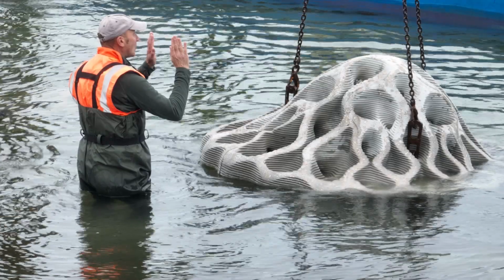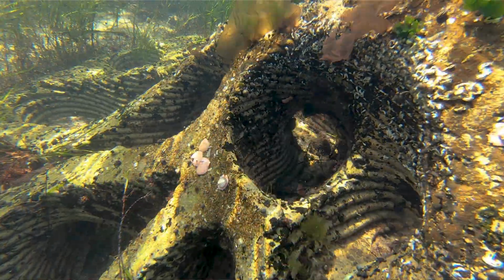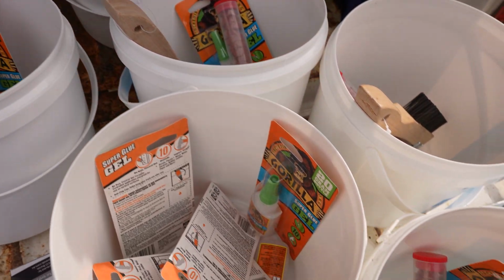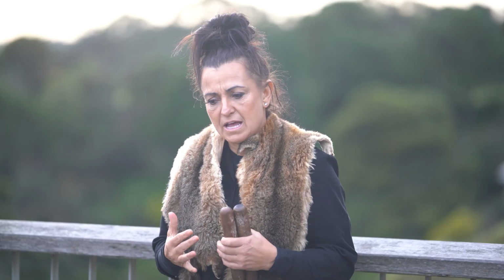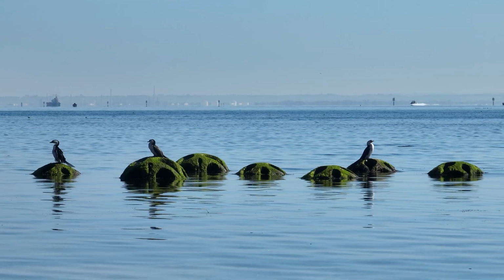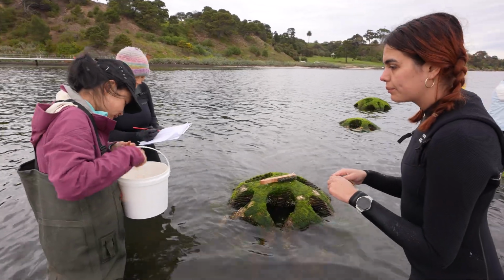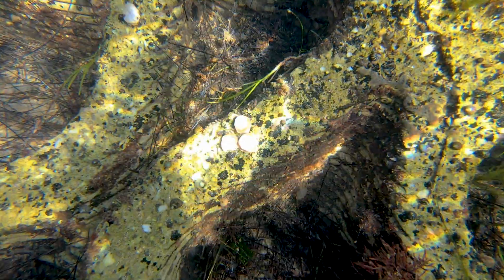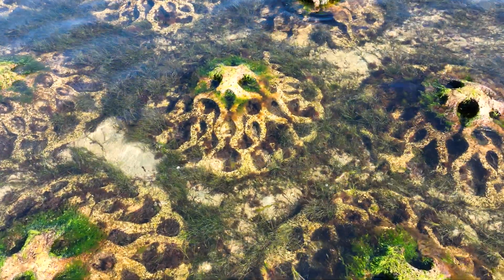Dell Eco Reef for coastal resilience and habitat restoration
This project offers an alternative to traditional coastal protection structures. A novel modular reef cast from 3D printed moulds aims to mitigate erosion while providing a habitat for oysters and other organisms. Oysters were once abundant along coastal Victoria. Indigenous Australians used oyster reefs as a food source for thousands of years. Now functionally extinct, restoration projects seek to bring back these lost oyster habitats and recover the ecosystem services they once provided like coastal protection, biodiversity and fisheries enhancement, water quality improvement, and social and cultural value.